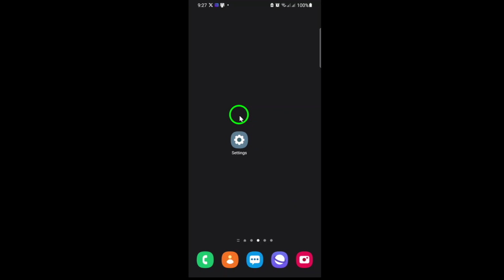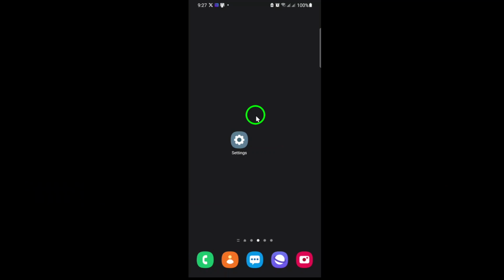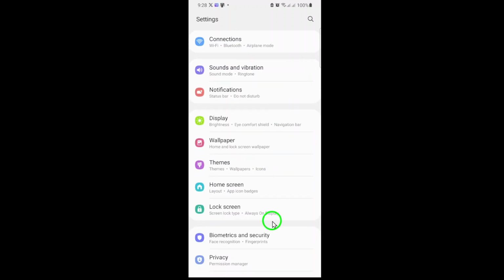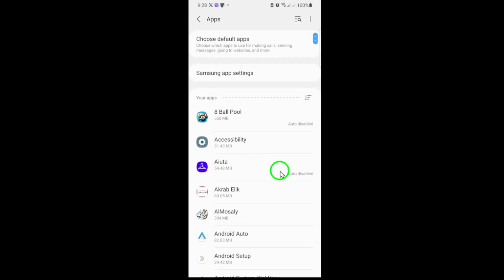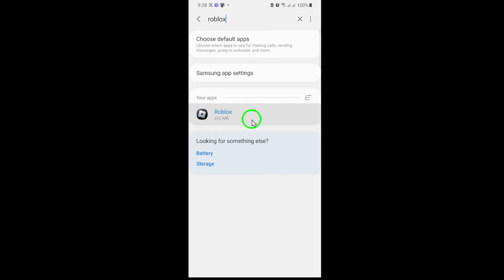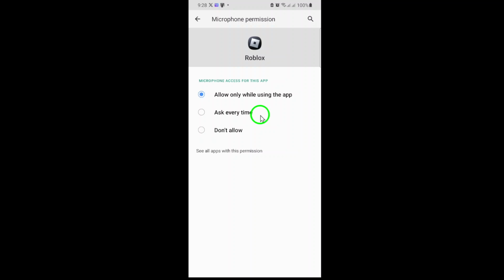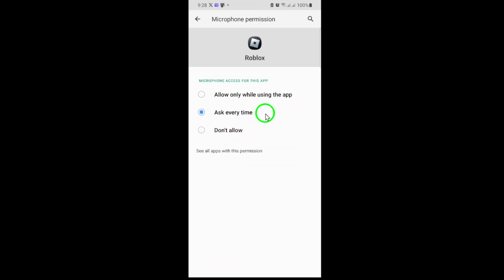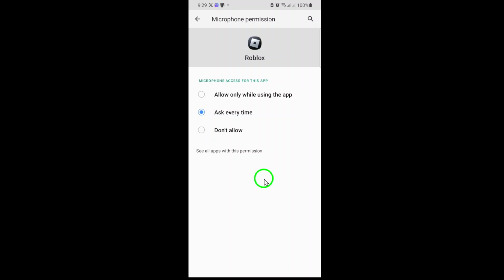How To Enable Asking For Microphone Permissions On Roblox (Updated)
Learn how to enable asking for microphone permissions on Roblox with this updated step-by-step guide. Making sure Roblox asks for microphone access every time helps you control your privacy and enjoy voice chat features safely.

Follow these steps to set up microphone permission prompts for Roblox:

1. Open your phone’s Settings

2. Go to Apps (or App Management)

3. Find and tap Roblox App

4. Tap Permissions

5. Tap on Microphone and Choose Ask every time

This video will help you ensure Roblox always asks for microphone access, giving you more control over your privacy while using voice chat.

Chapters:
00:00 Intro
00:12 Soultion
01:05 Outro